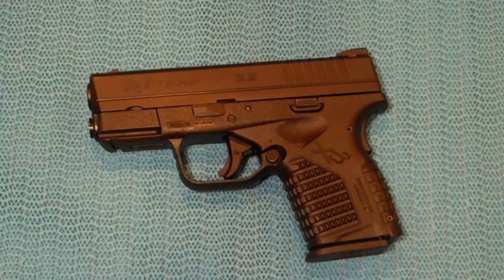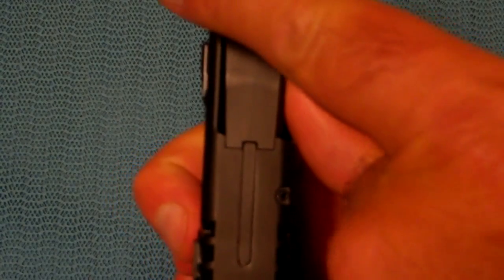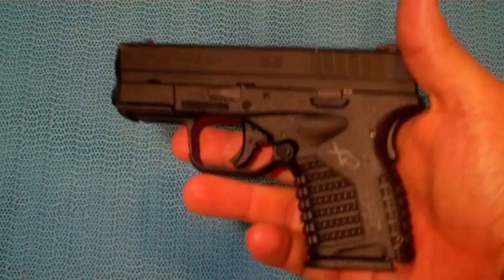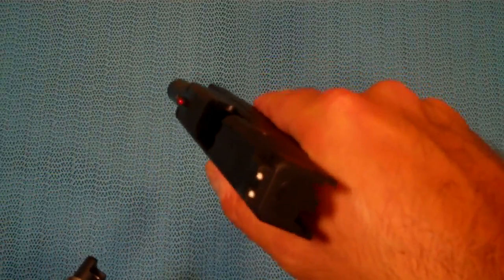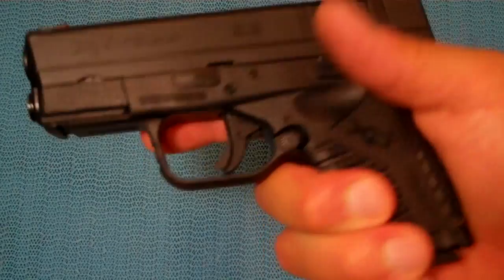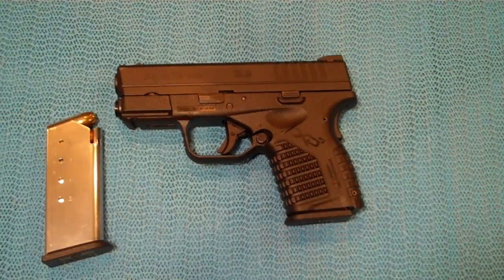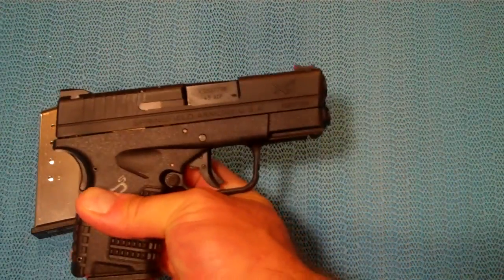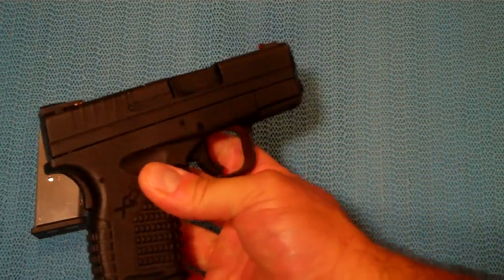Springfield XDs Everything you need to know Shooting & Review - TheFireArmGuy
Everything You Need to Know about the XDs Under 5 minutes